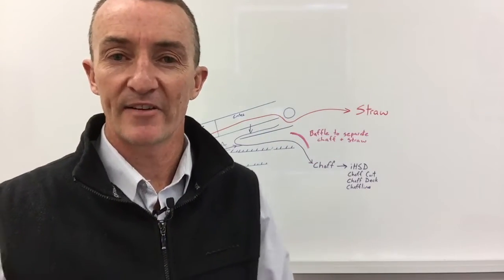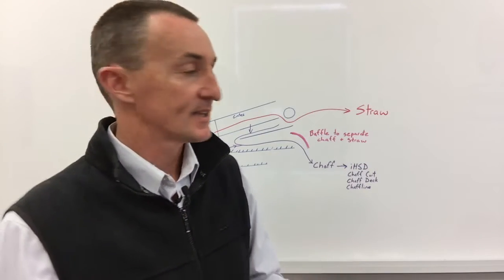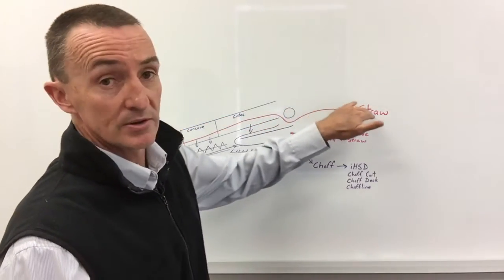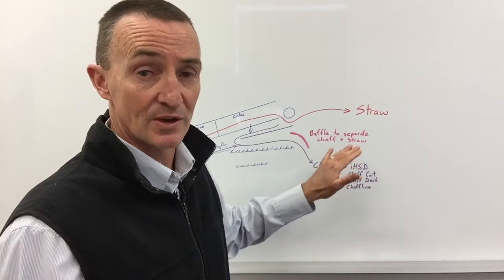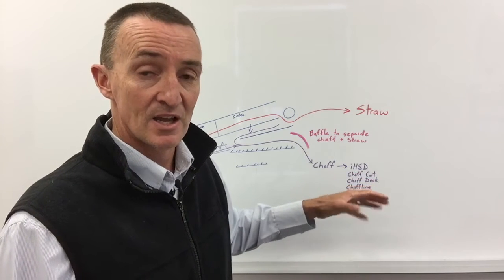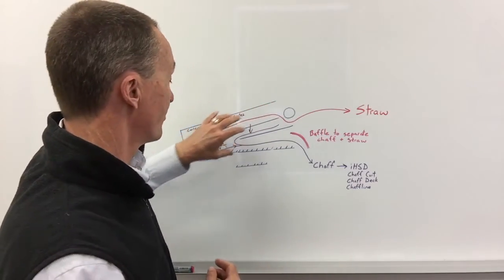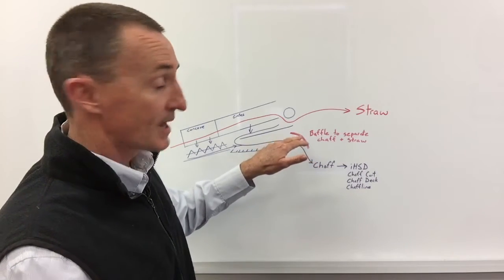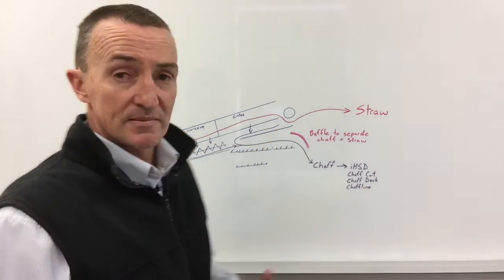AHRI Insight #73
When John Broster from CSU and Michael Walsh from Sydney University set out to measure how many weed seeds were entering the chaff fraction in a modern harvester, they were definitely studying what was meaningful, but man was it difficult to measure!

In 2014, John and Michael set up trials with five different harvesters in NSW and found, much to their distain, that all of the harvesters were throwing a lot of weed seeds out with the straw fraction. This does not auger well for HWSC (no pun intended!).

Fortunately, in 2015, they tried again with a harvester that was set up to destroy weed seeds with an iHSD fitted and found, that when set up right, the vast majority of weed seeds were directed into the chaff stream and then into the iHSD mills. They also found that harvest speed had little effect on the fate of weed seeds, but it did have a big effect on grain losses.

If you’re using a form of harvest weed seed control (HWSC) that removes just the chaff fraction (eg. chaff cart, chaff deck, iHSD) there’s a real art to setting up the harvester to maximise the capture of weed seeds. Difficult to measure, but meaningful.